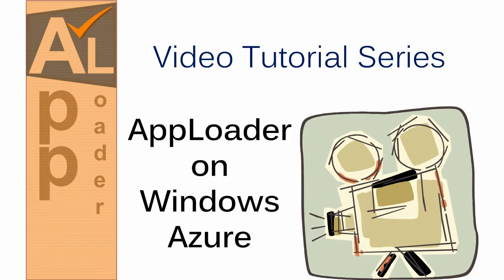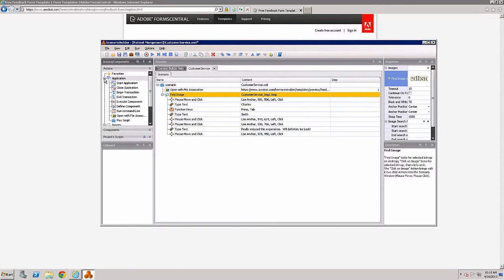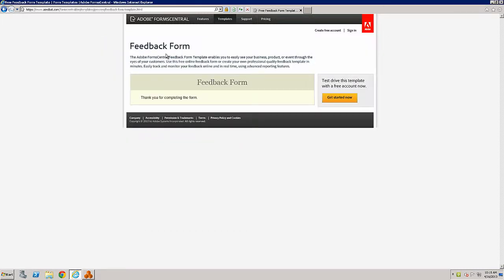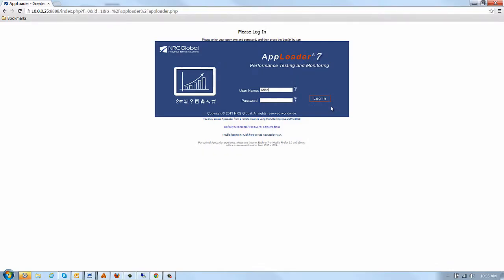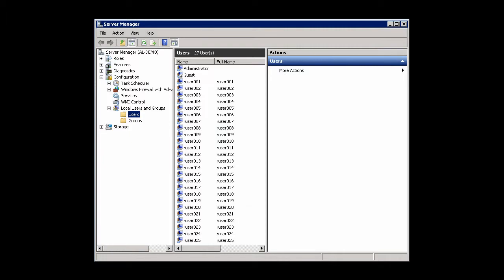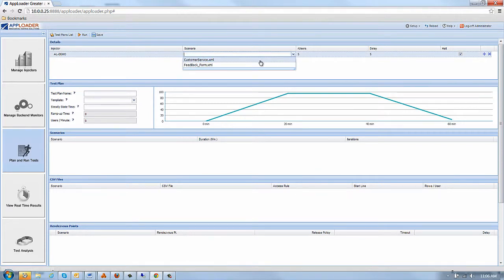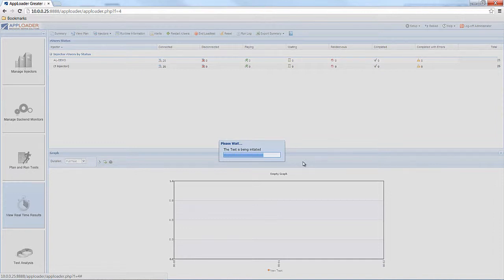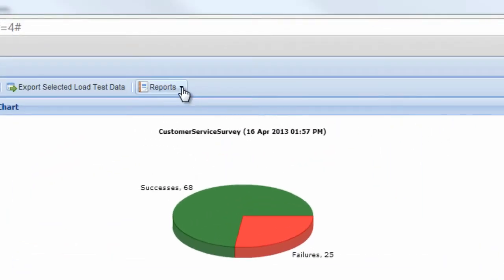AppLoader On Azure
Load testing with AppLoader on the cloud is simple.  Install the three components, ScenarioBuilder, Injector and Controller, on the virtual server and you're on your way.